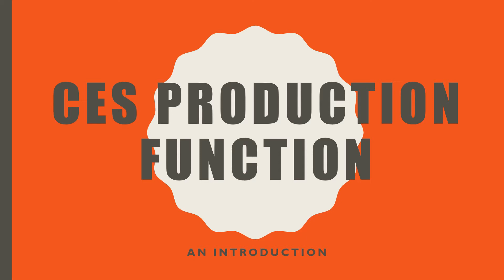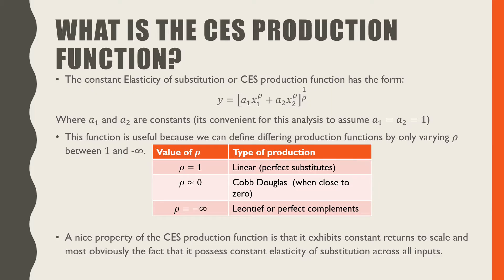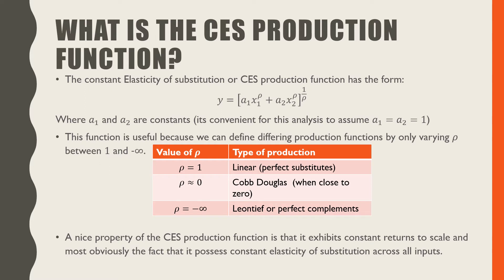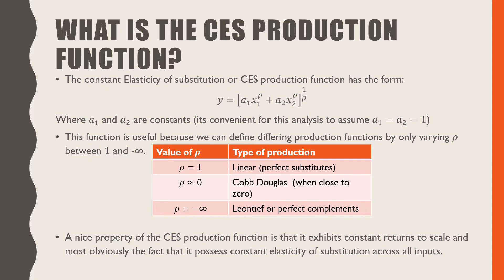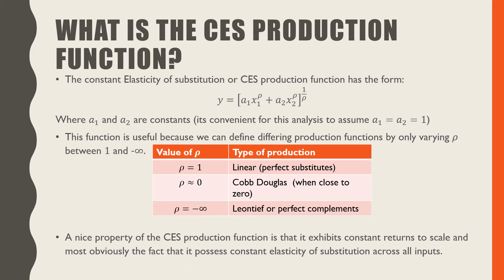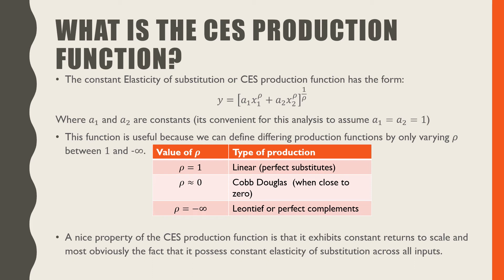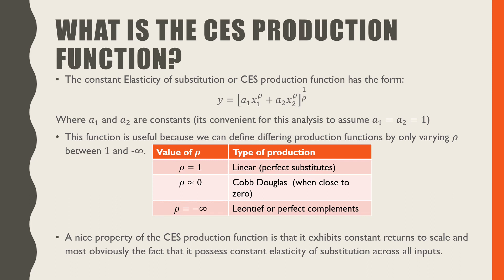CES Production Function: an Introduction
An introduction to the constant elasticity of substitution production (CES) function.